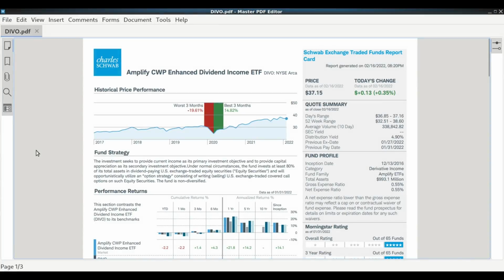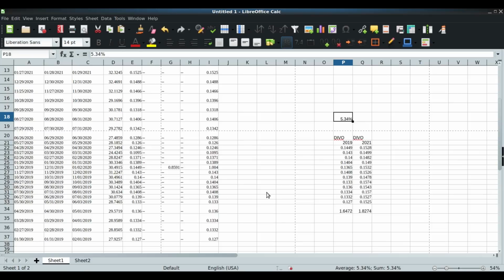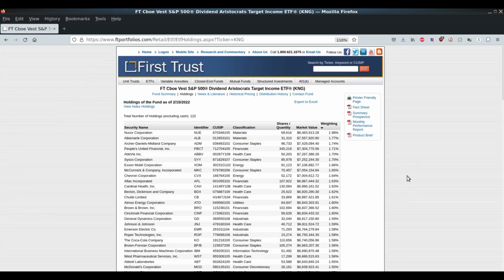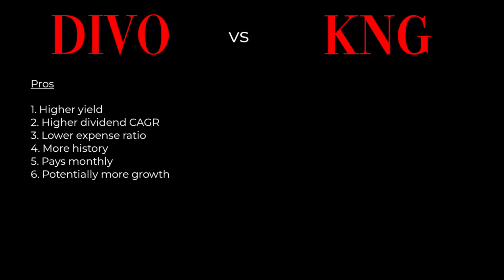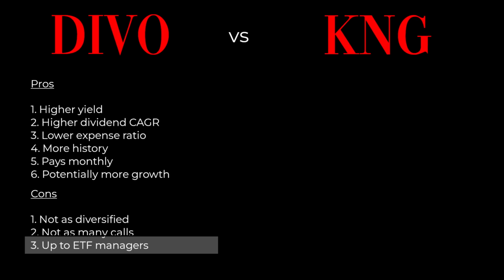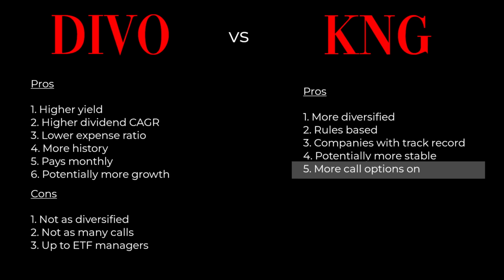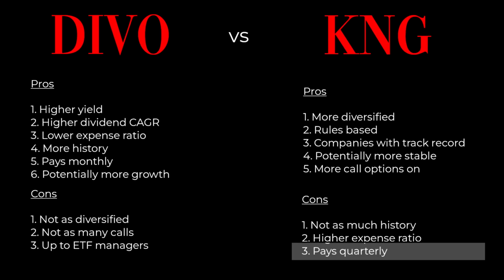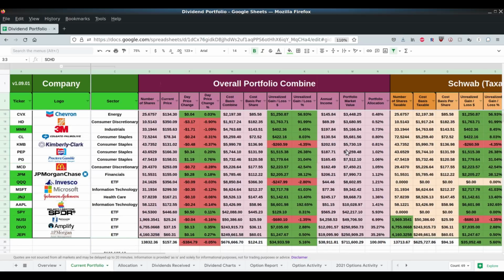Dividend Aristocrat ETF (KNG) vs. Highly Managed Income ETF (DIVO) | Better Than SCHD?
In this video I compare two income ETFs.  First Trust KNG (Dividend Aristocrat) vs. the Highly Managed Income ETF (DIVO).  Both employ covered call options to provide an enhanced yield.  Better than SCHD?

M1 Finance Referral.